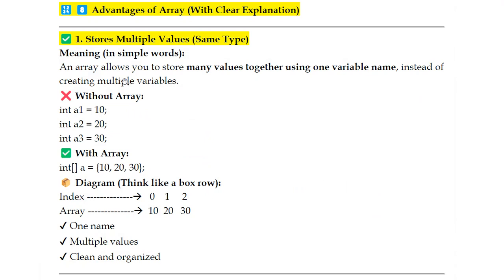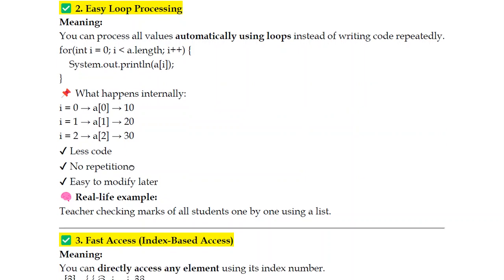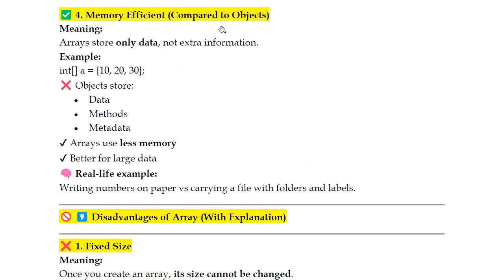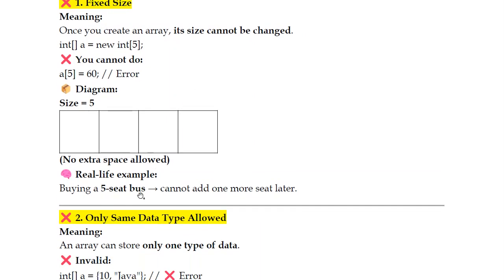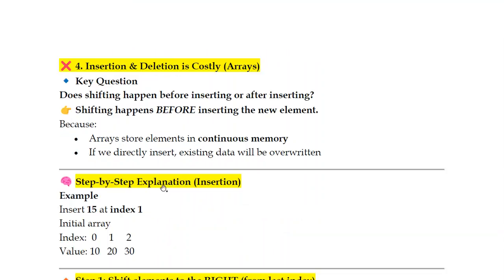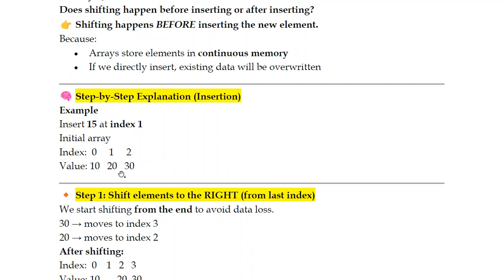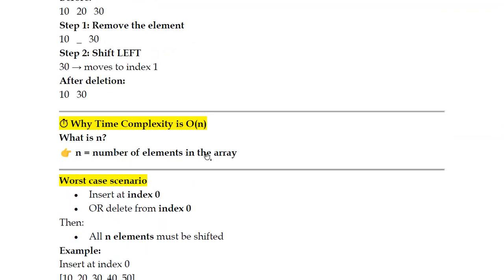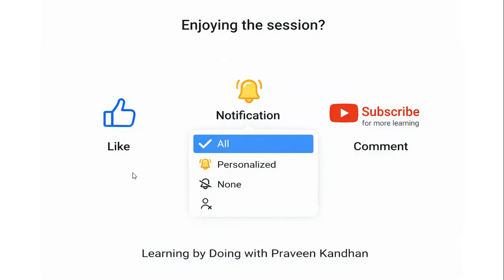Java Array Programming Session 14 – Advantages & Disadvantages of Arrays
Java Array Programming | Session 14 – Pros & Cons

In this video, we explain the advantages and disadvantages of arrays with real-time examples.

🔹 Session: 14
🔹 Topic: Advantages & Disadvantages
🔹 Concepts Used: Performance, Memory